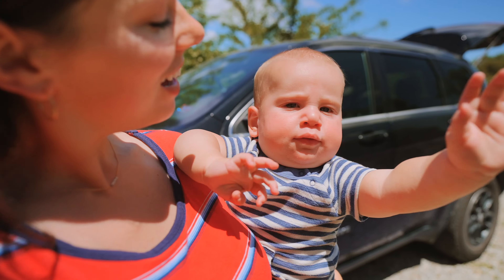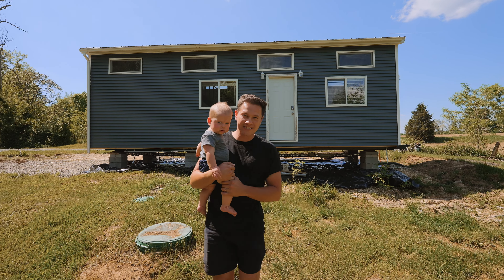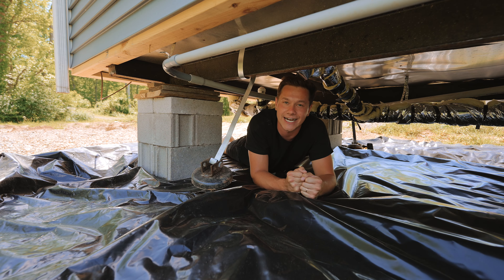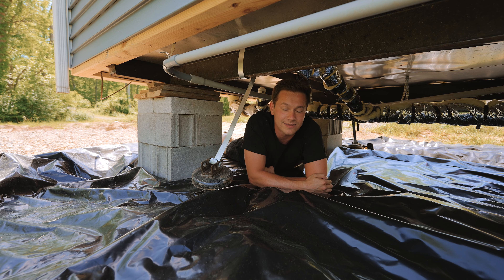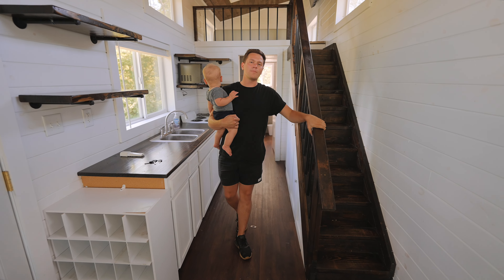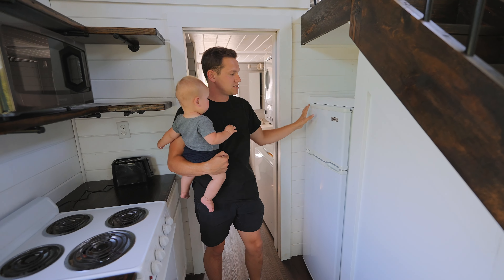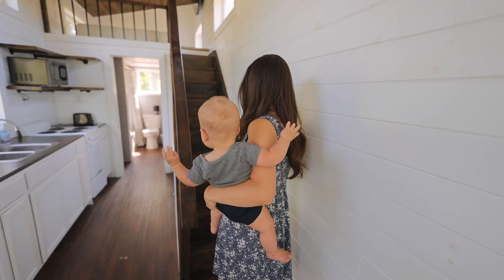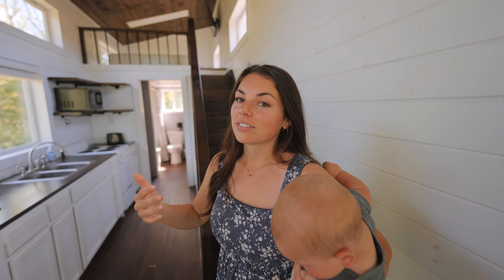Touring Our Tiny House! (before renovation)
Our Tiny House got a surprise delivery! We take you on a tour of what is looks like now and some mentions of our plans with it.